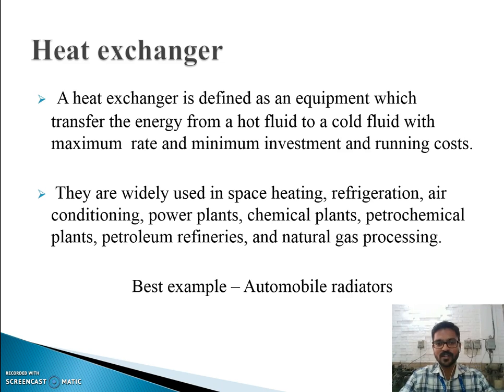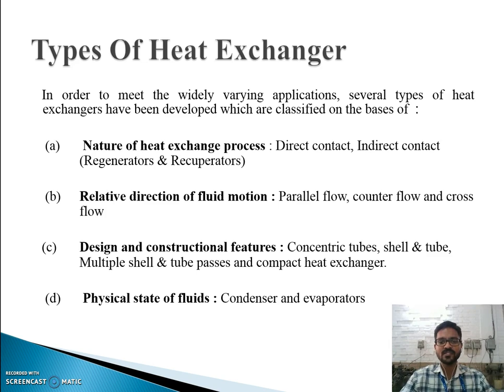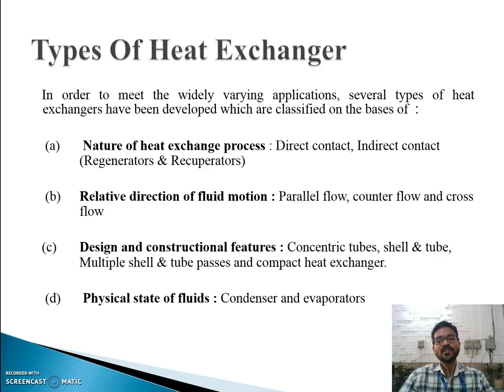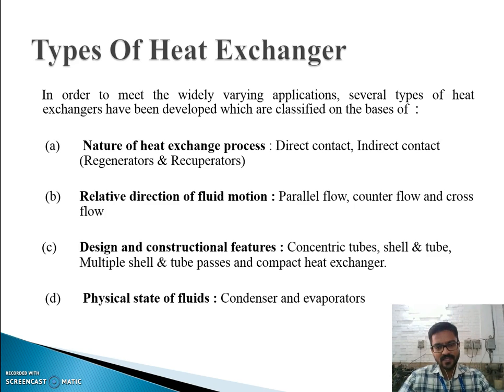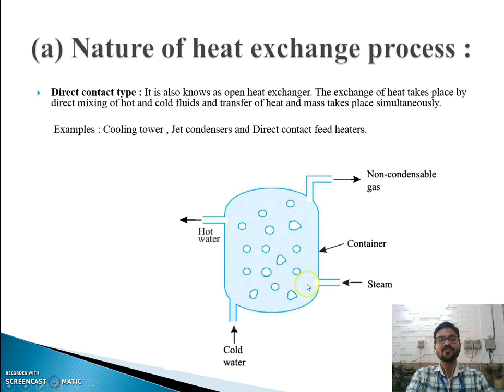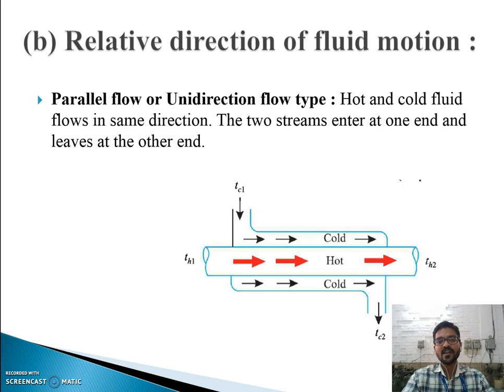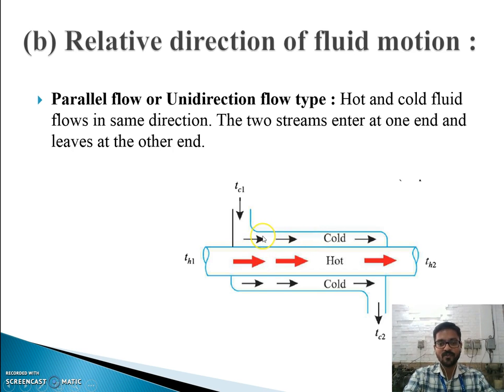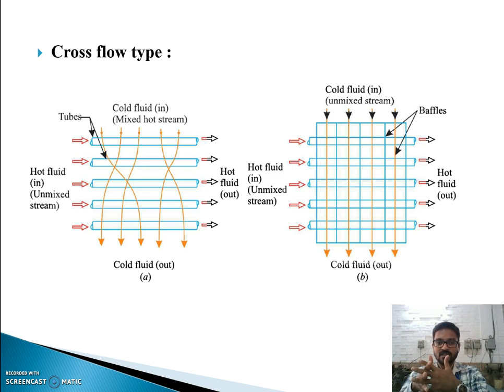Heat exchangers - Introduction & classification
Day2-PM1-Videocreation_Lab - D.Satish